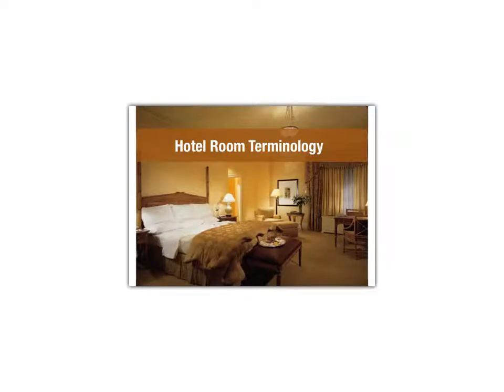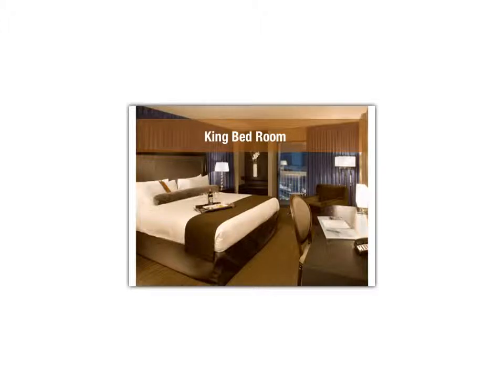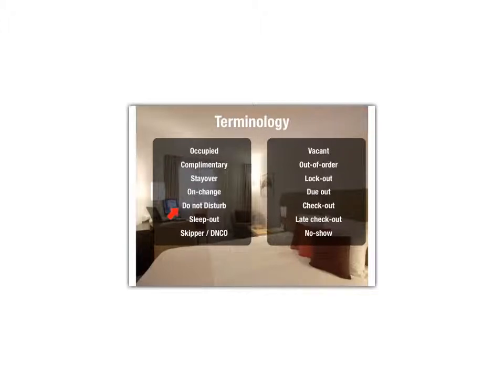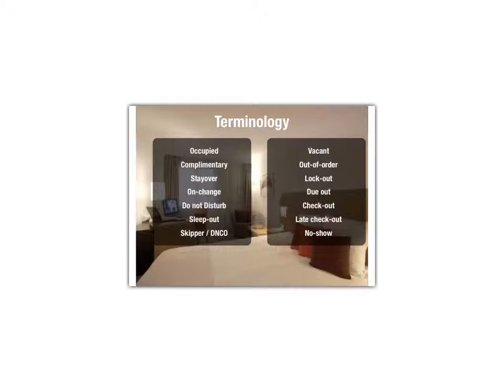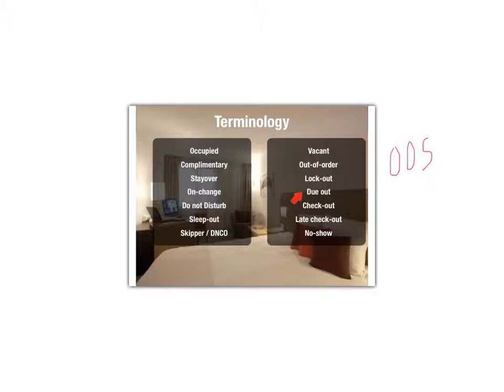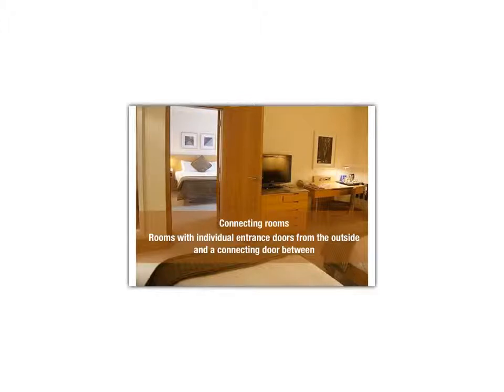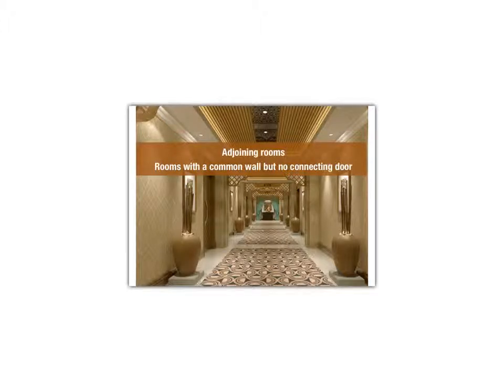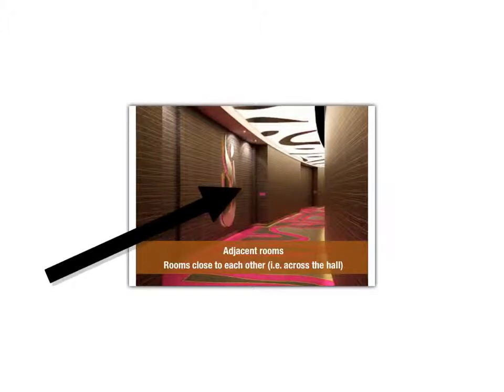RD 604 Rooms Division Terminology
SHMS Leysin RD course explaining the most widely used terminology in the industry